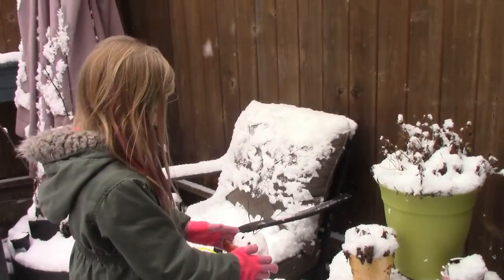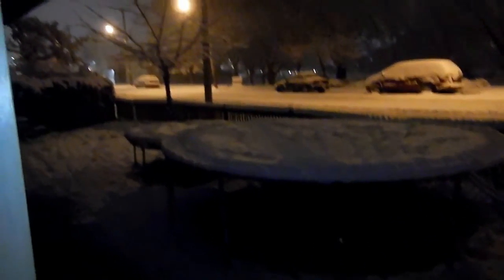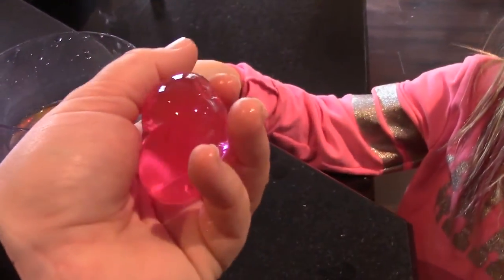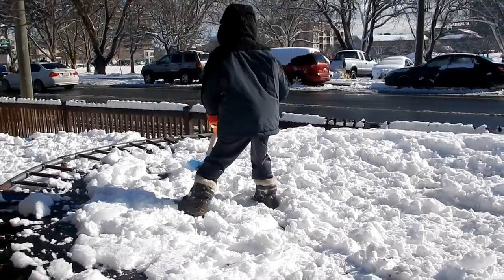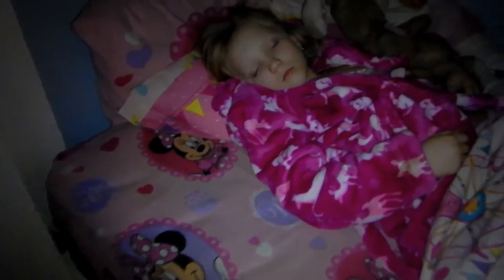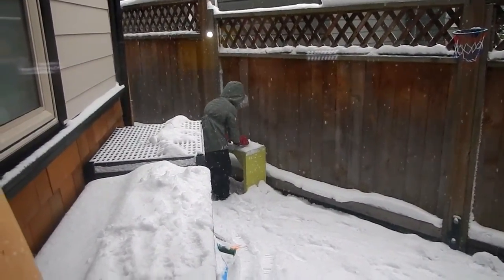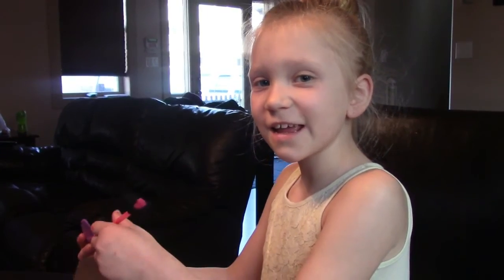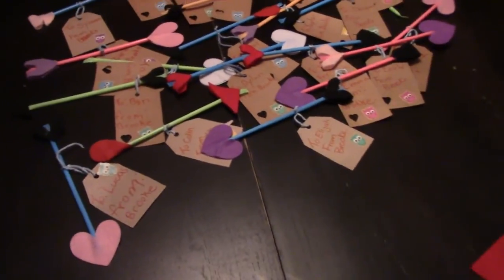Logan's First time playing Lacrosse - Weekly Vlog #43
We had a crazy weather week here in Victoria!
Logan's first time playing Lacrosse was so super cute and we tried to make super orbeeze as well as a few snowmen!